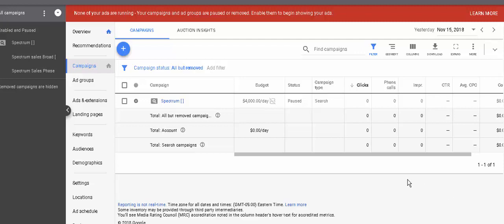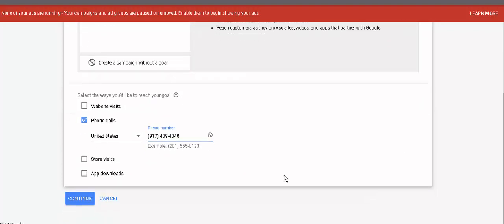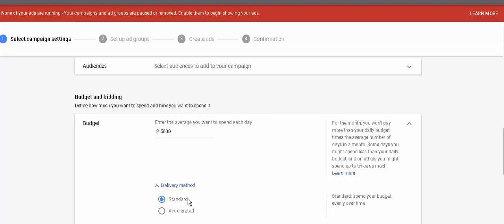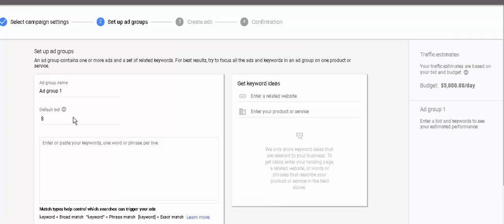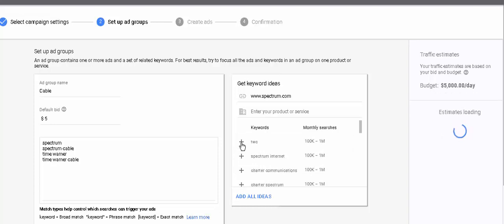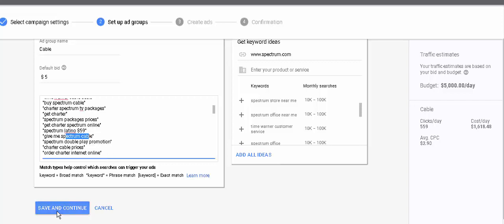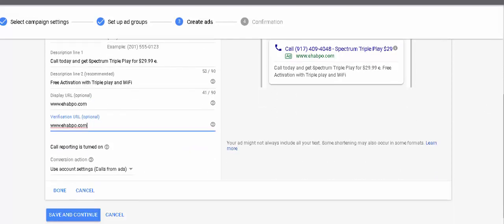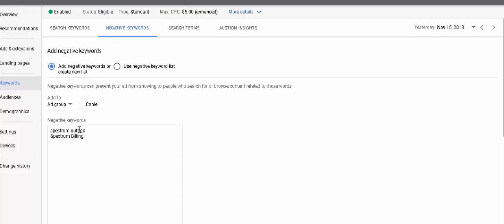Charter Spectrum Google Adwords Marketing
Charter Spectrum, Comcast, Directv Google Ad-words Marketing